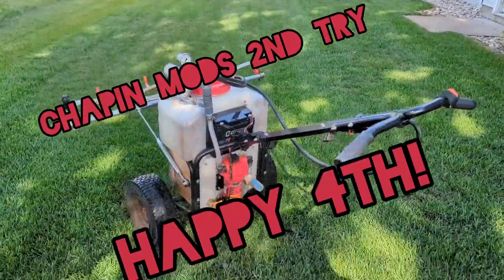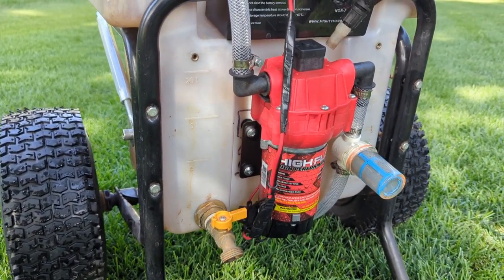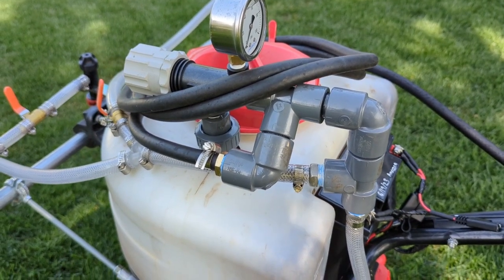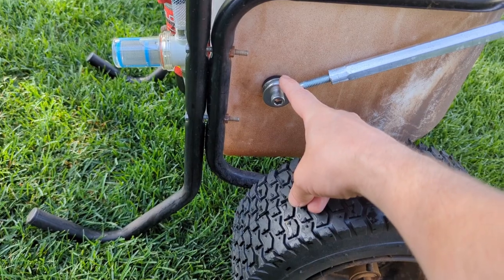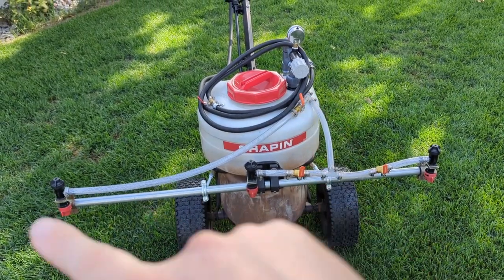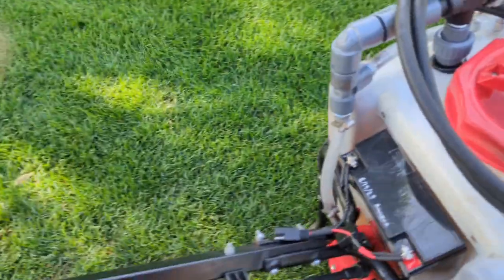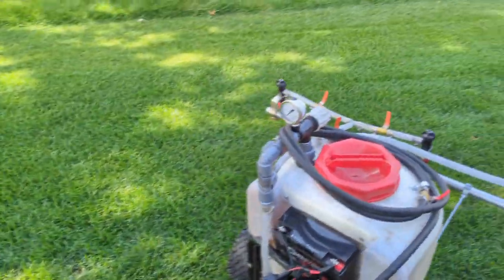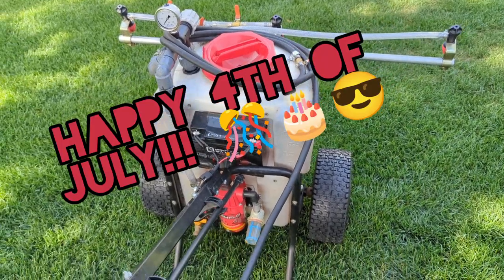July 4, 2023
I discuss my newest mods to my Chapin 12 Gallon push sprayer.

I'll post links and parts on TLF later.
I'll link to that here too.